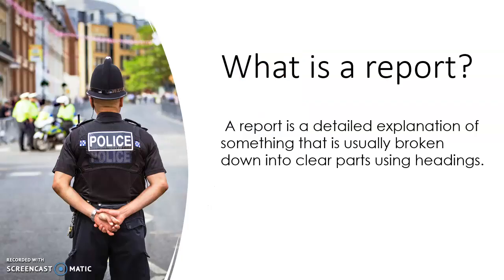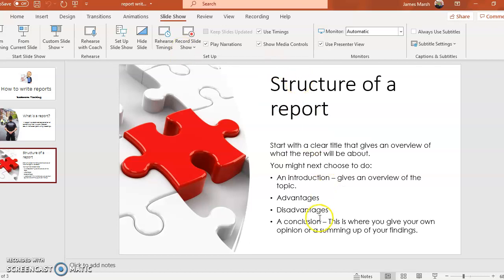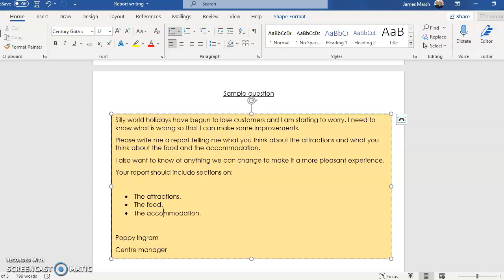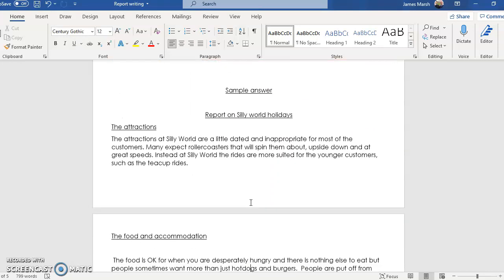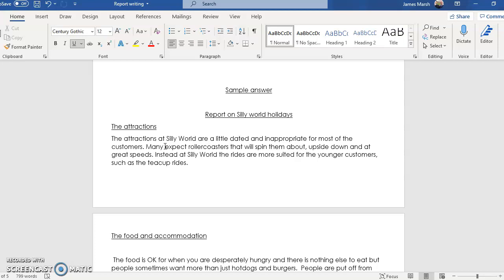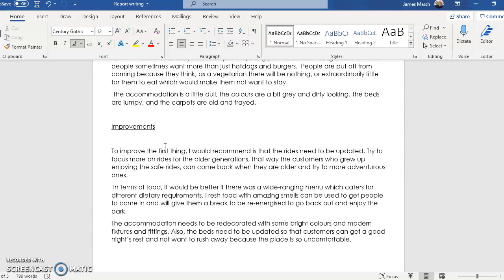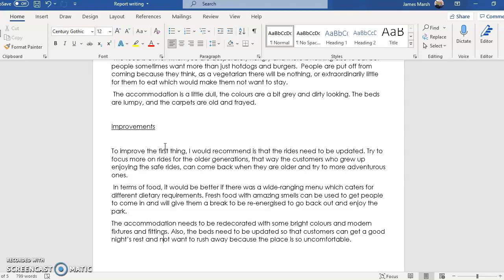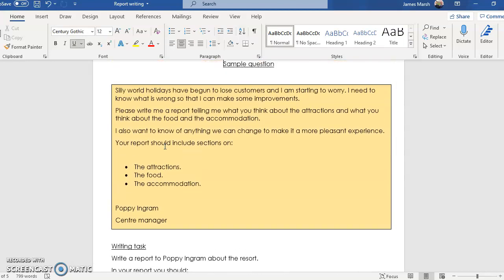How to write a report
This video (With free downloads ) gives an overview of how to write a report then goes on to show a sample report I have written that is free to download. I have written it to a standard that should be full marks at functional skills level 1 against a question I made myself that is modelled against the exam. I didn't read the full report as I thought people would want to do it at their own leisure.
Let me know what you think of the video or tell me what you would like to see me cover next, what do you most struggle on?